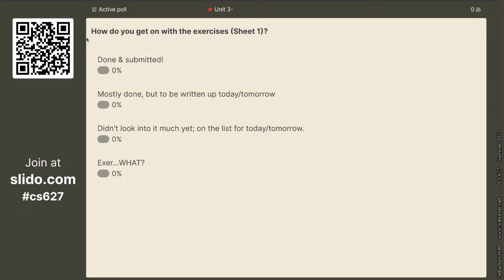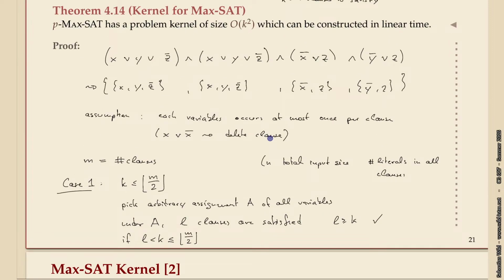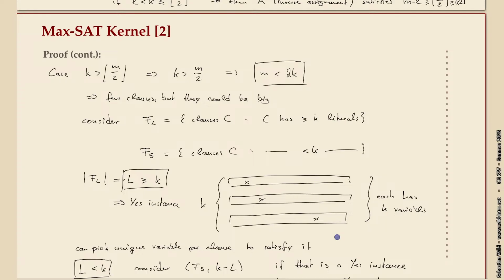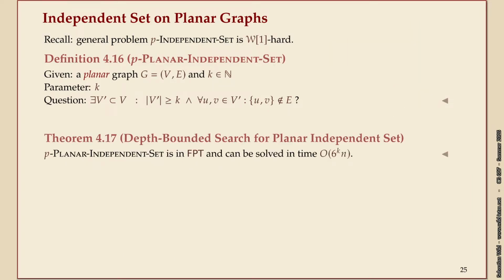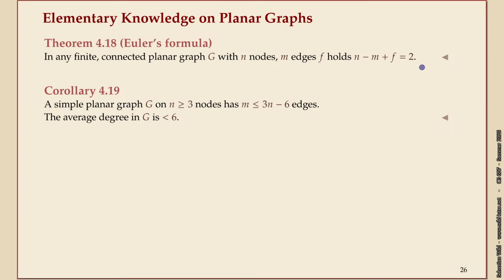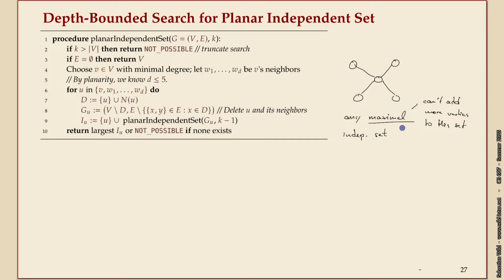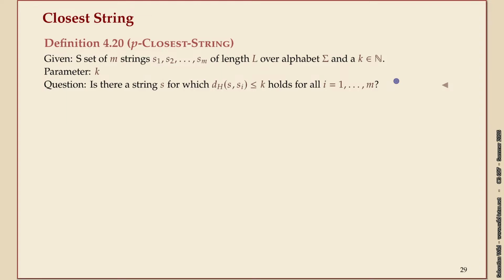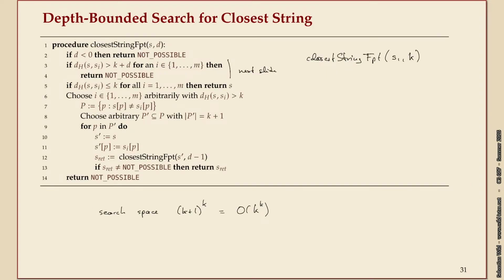Advanced Algorithms Summer 2025 Lecture 05